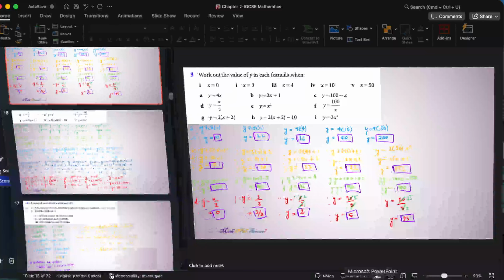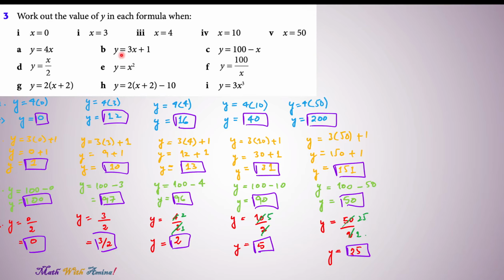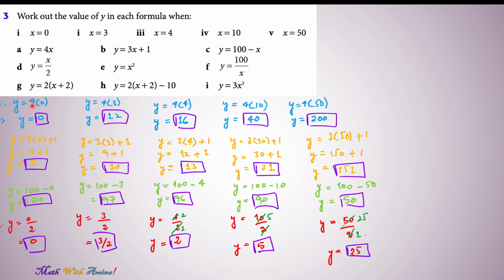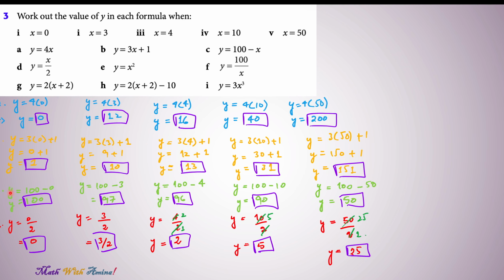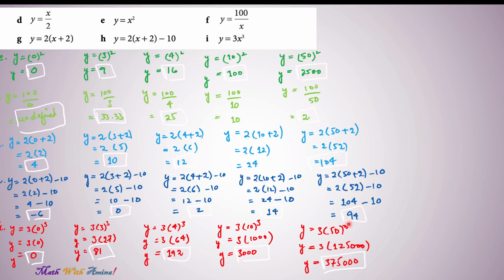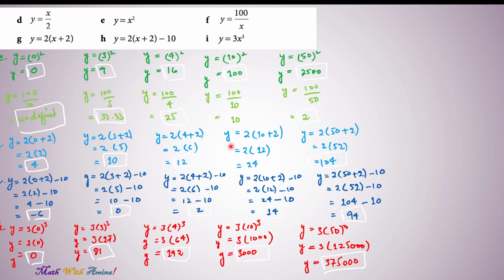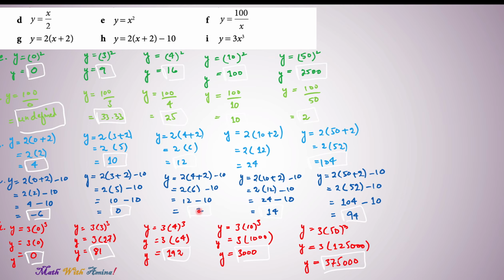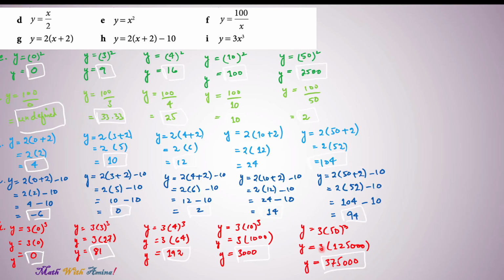Finding the Value of y by Substituting Values of x IGCSE Math EXE2 2Q3